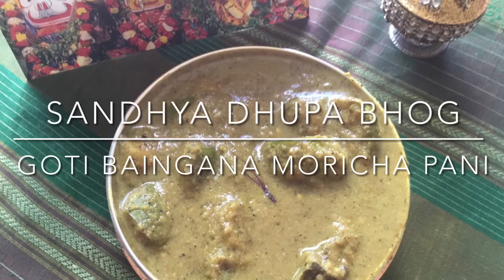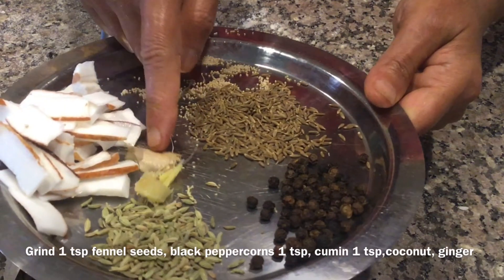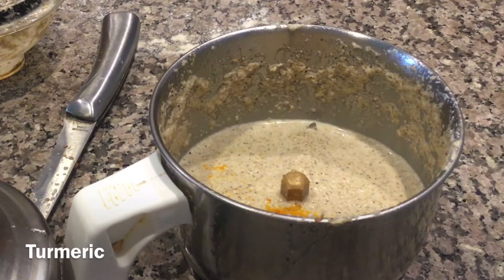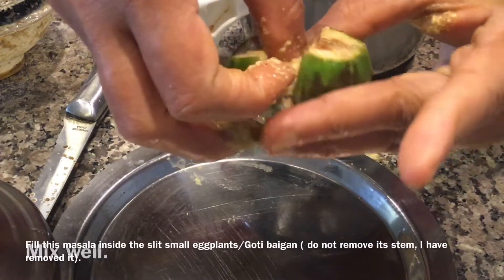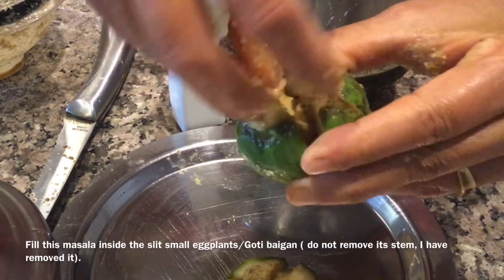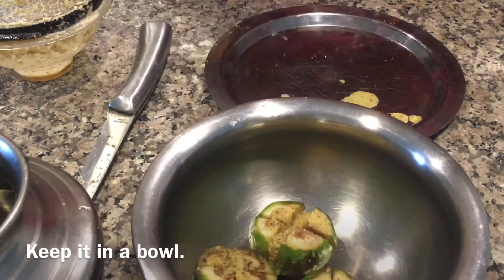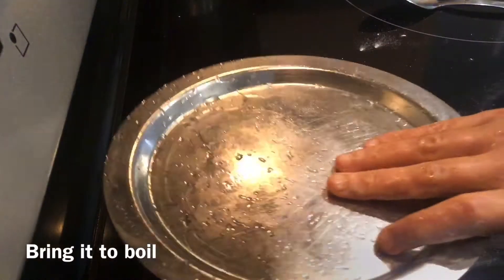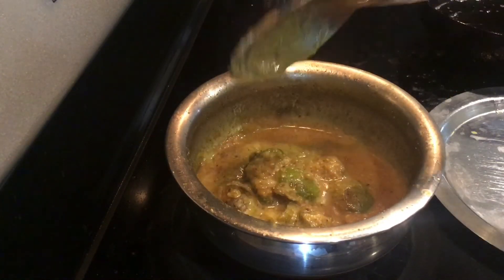GOTI BAINGANA MARICHI PANI | Sandhya Dhup Bhog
GOTI BAINGANA MARICHI PANI is one of the chappan bhog receipe of Lord Jagannath which is offered during Sandhya Dhup or evening arthi time.

Ingredients:

Small eggplants ( Goti Baingan)
Turmeric
Jaggery

For grinding masala:

Ginger

Jai Jagannath 🙏